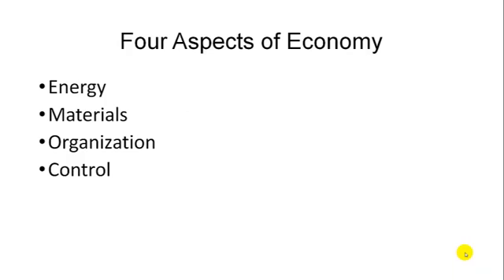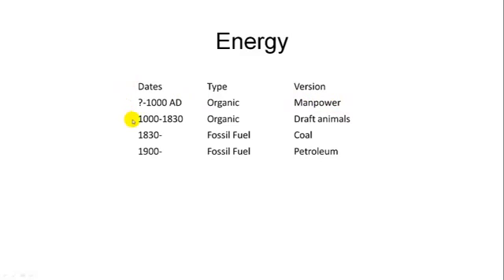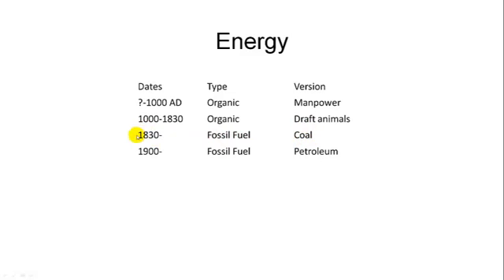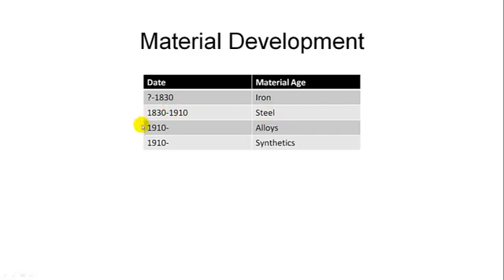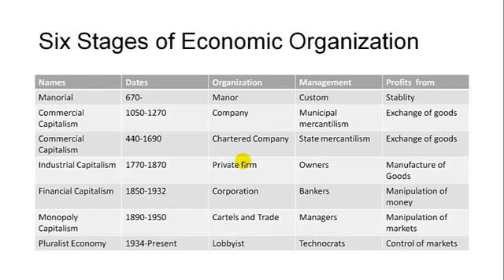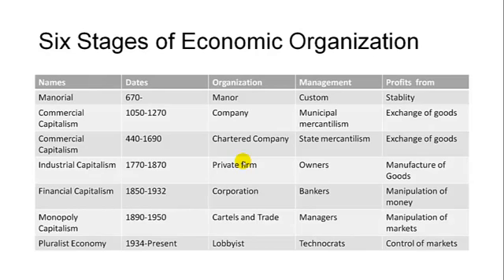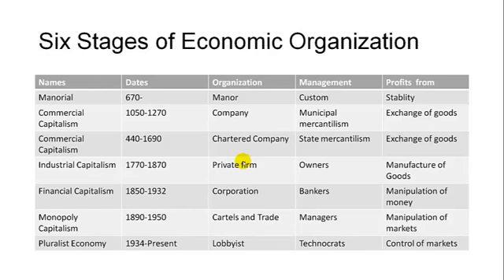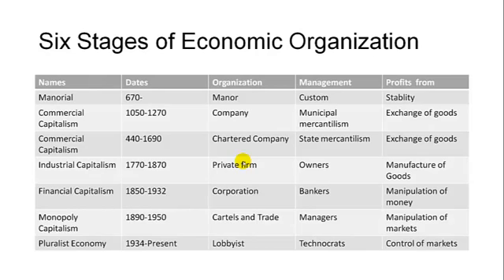Addendum to Socialism Pt 1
For people who wanted a further discussion of Capitalism and Socialism this is a re purposed vid from 2013